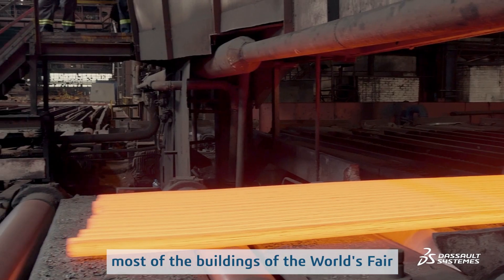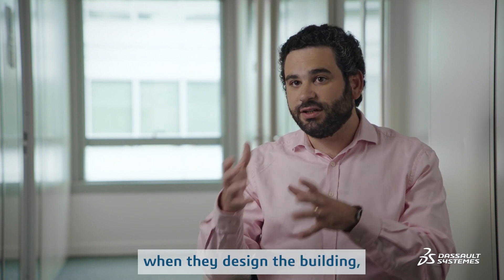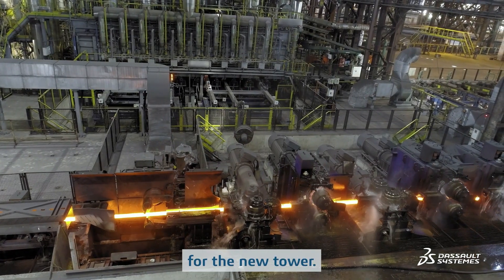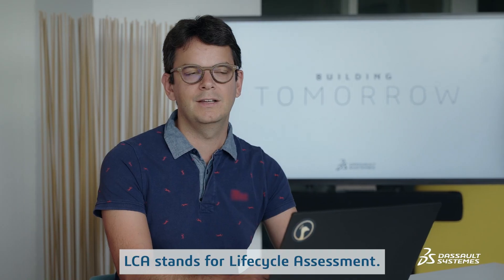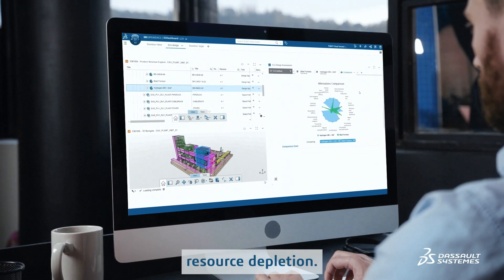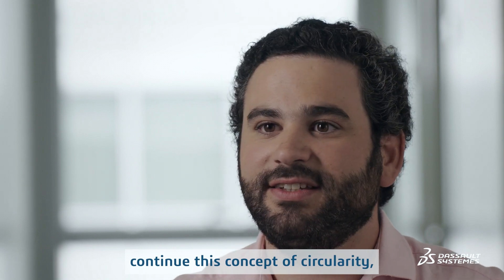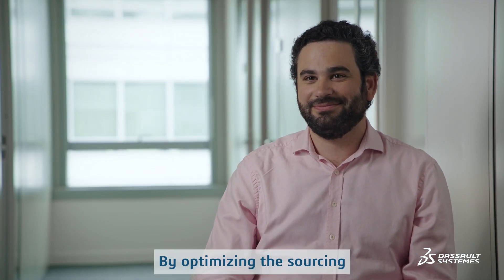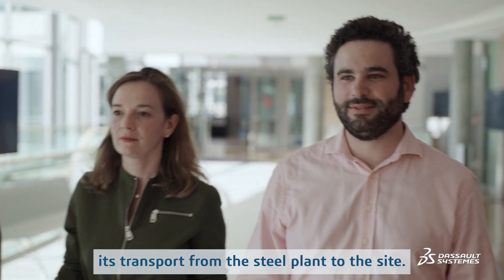Made of Steel - Building Tomorrow - Dassault Systèmes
The Future of Infrastructure & Cities Starts Today:
Choosing the right material is critical when it comes to limiting the carbon footprint of a building; But, beyond the material itself, it is its entire lifecycle that experts must analyze and optimize.
In this episode discover how the Dassault Systèmes' team worked on decarbonizing the steel manufacturing processes.

To know more about Materials Decarbonization and the Building Tomorrow Program